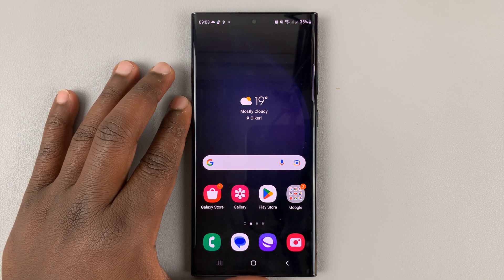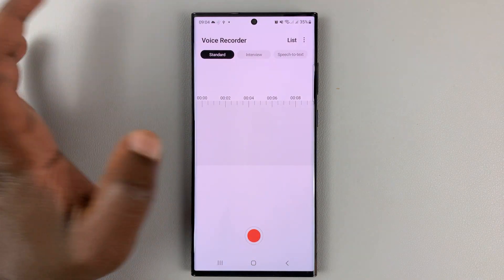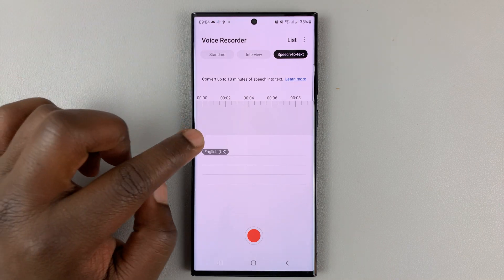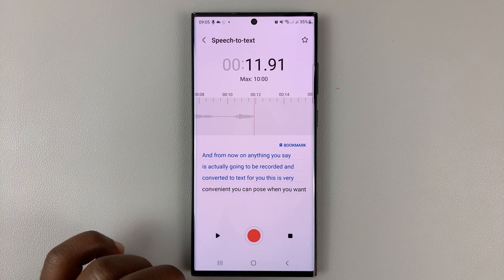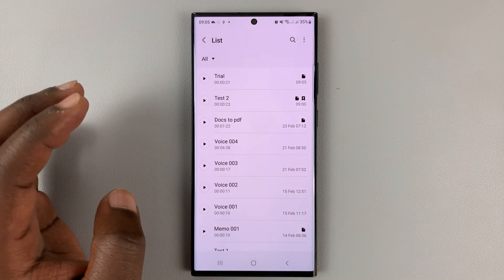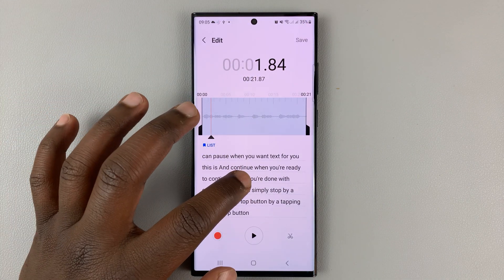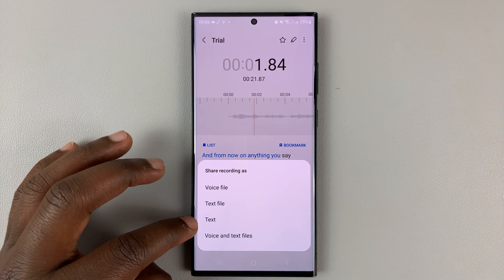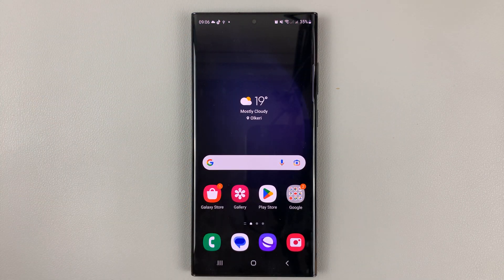How To Use Speech To Text Feature In Samsung Galaxy S23s Voice Recorder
Learn how to use the speech-to-text feature of the Samsung Galaxy S23 voice recorder. The same applies to Samsung Galaxy S23+ and Samsung Galaxy S23 Ultra.

The voice recorder app in Galaxy S23 has a transcribing feature. This means that it can convert speech to text while recording audio. Whenever you record audio using this feature, it will be automatically translated to text.

To do this:
Launch the Voice recorder app
On the app, tap on the Speech-to-text tab
Tap on the recording icon
Record anything you'd like and it will be translated into text automatically

Cell Phone Tripod Adapter